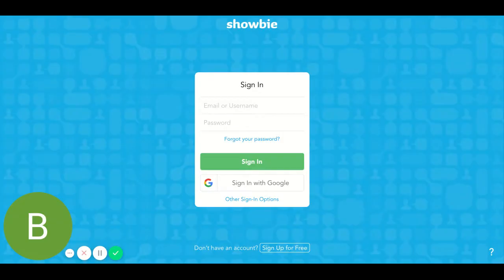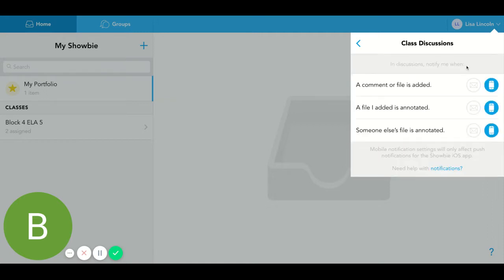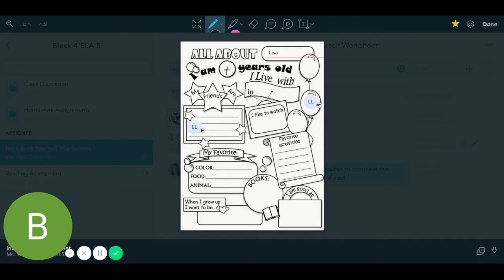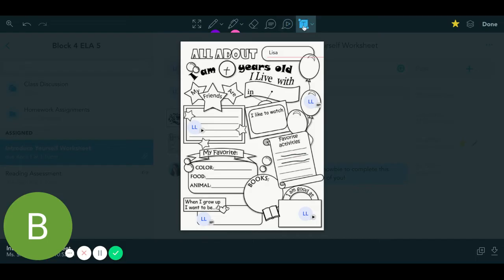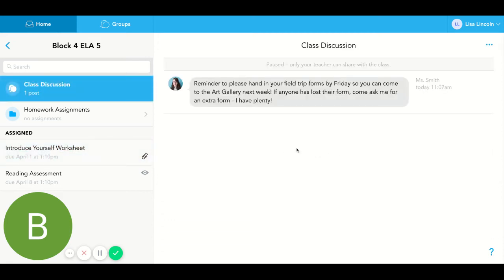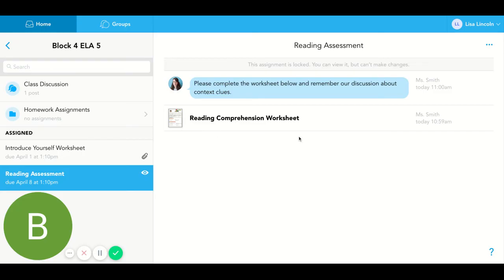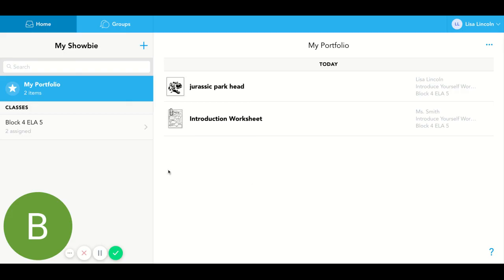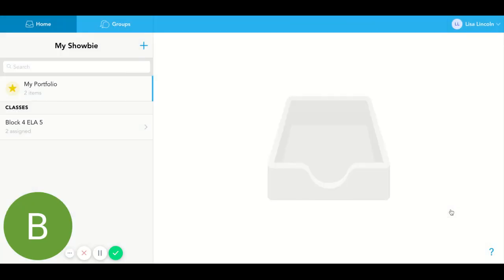Showbie Student Tutorial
Welcome to Showbie! This quick tutorial shows you how to use Showbie from the perspective of a student. See how to log into your account, access assignments, complete assignments within Showbie or save work completed elsewhere into Showbie, and receive feedback and grades from a teacher.